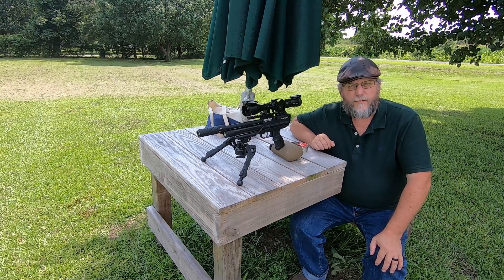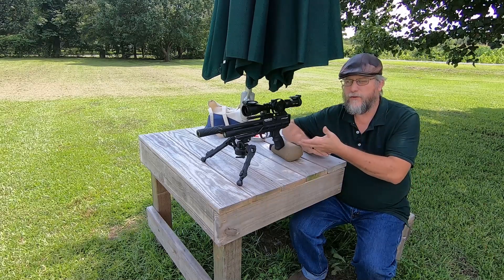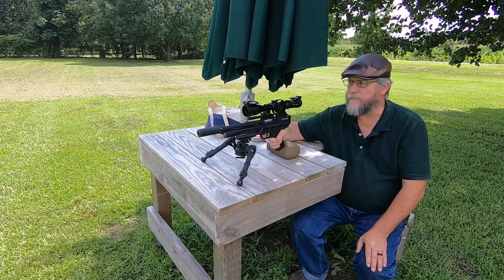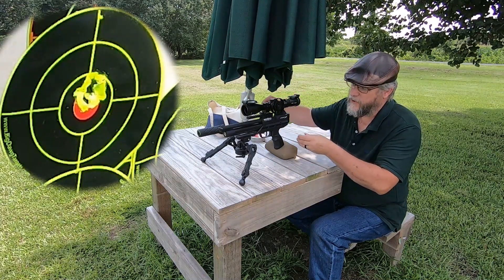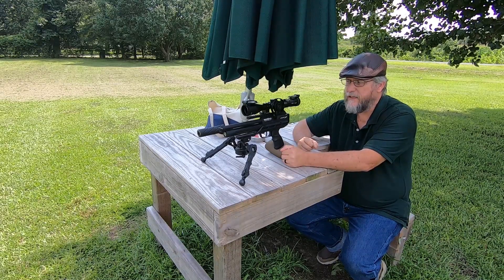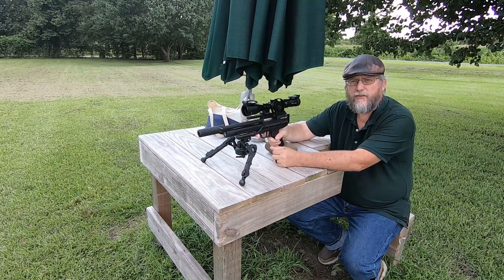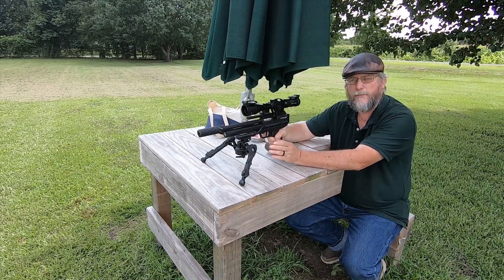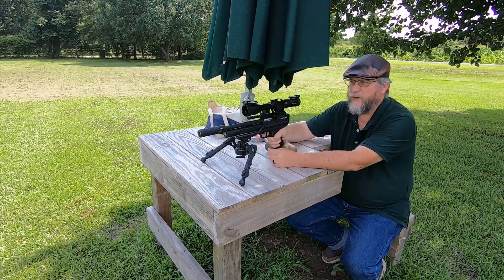Introducing the Atomic XR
Just a brief introduction to the Brocock Atomic XR. And some shooting.